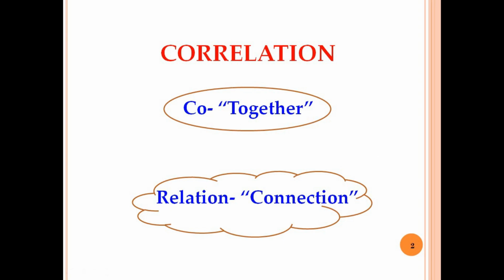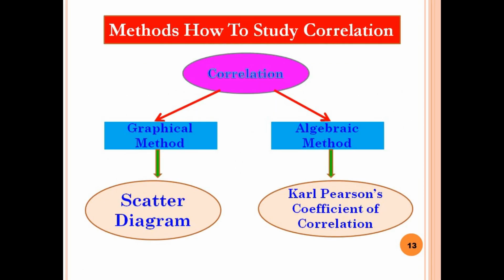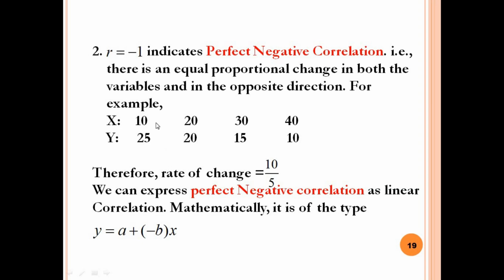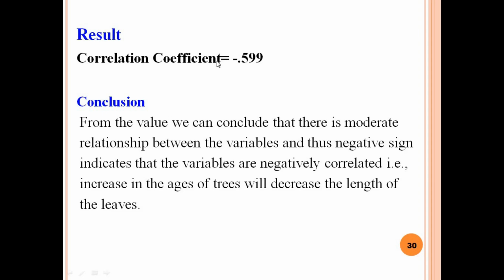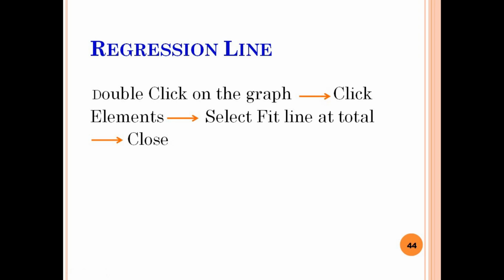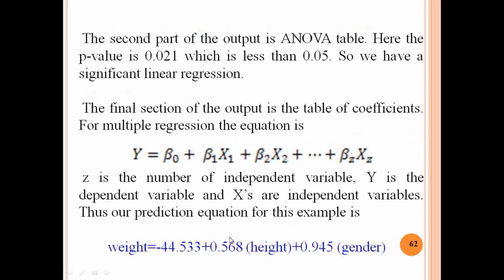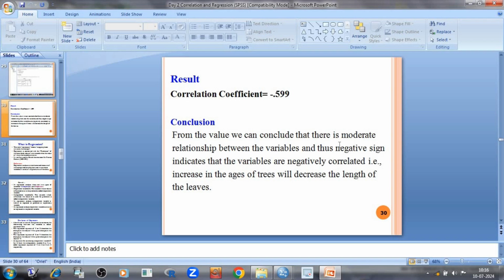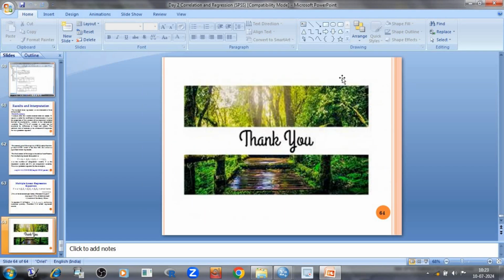Regression and Correlation Using SPSS || Dr Jonali Gogoi || Kaziranga University || Assam University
One Week Faculty Development Program on Scientific Software
Organized by: Department of Mathematics, School of Basic Sciences, The Assam Kaziranga University
Date: 12th to 18th July, 2024

Day II: 13th July (Session II)
Regression and Correlation Using SPSS
By: Dr. Jonali Gogoi, Assam University